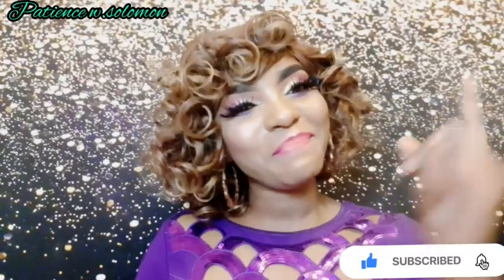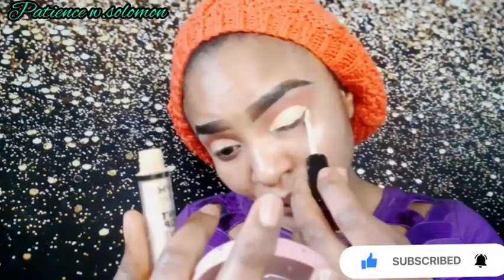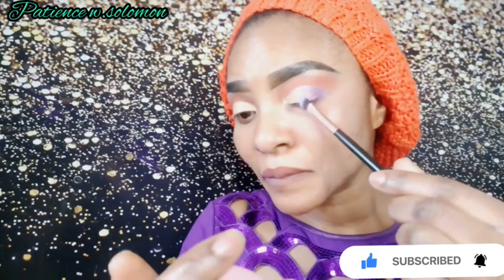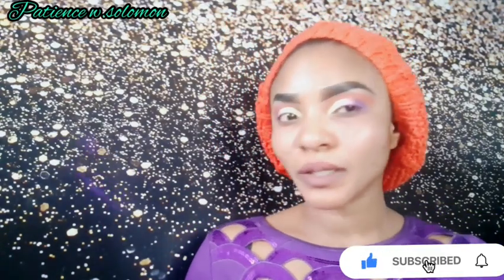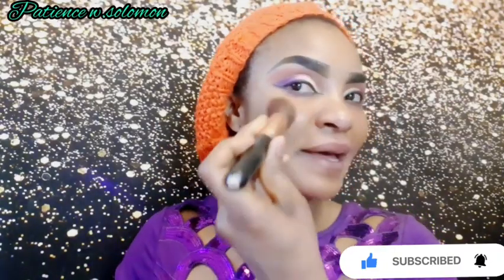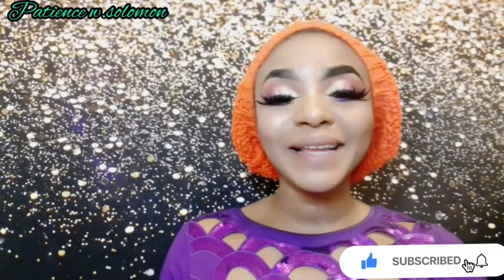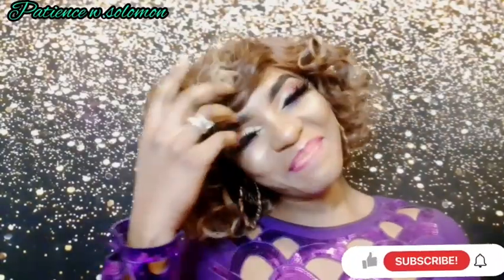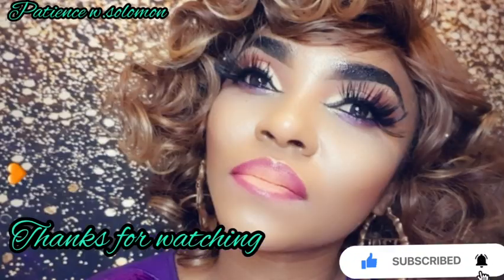Easy Glam Party makeup tutorial.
colors I used:  light Rose & lilac, Pink  & yellow Gold shades.

while editing I ensured all process wasn't lost so my amazing people can learn.

background music
Musician: LiQWYD
musician:@ASHUTOSH